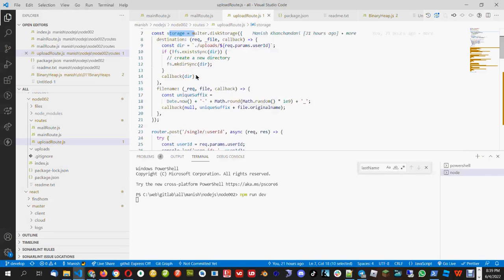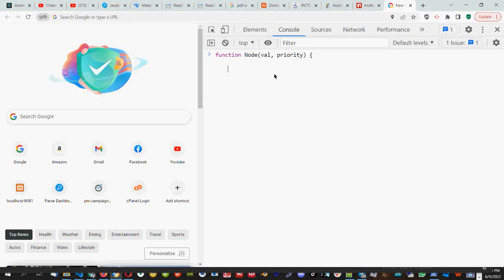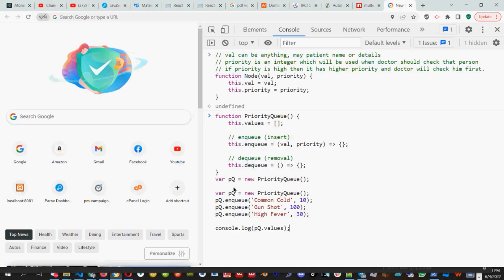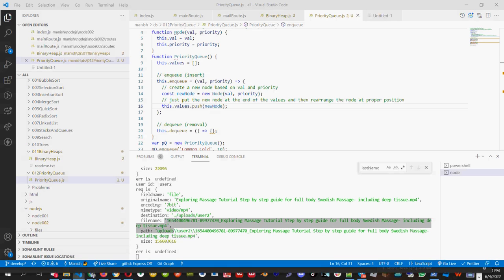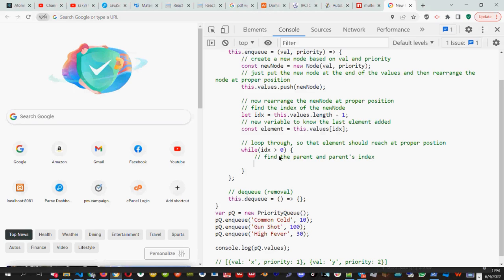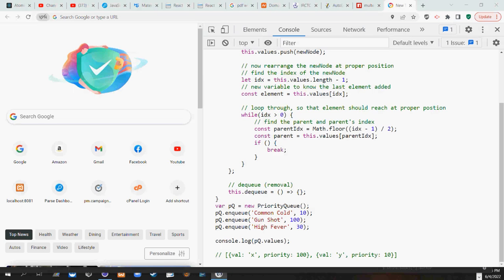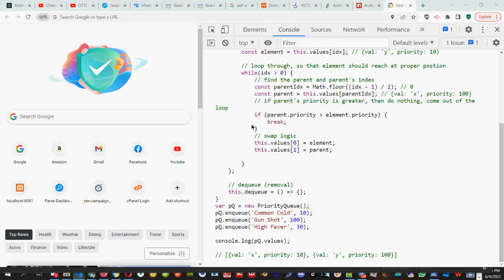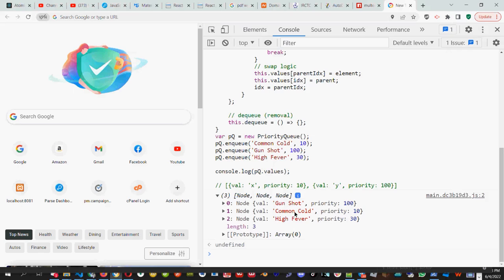Lesson 175 2022 06 04 priority queue 1